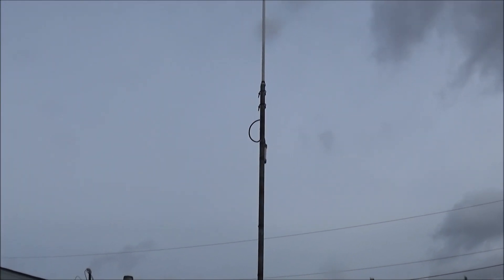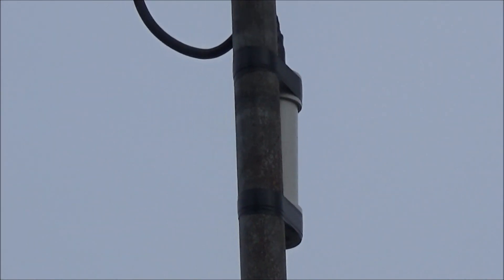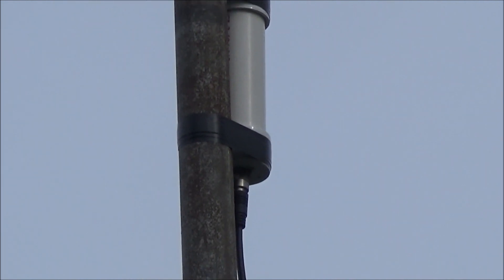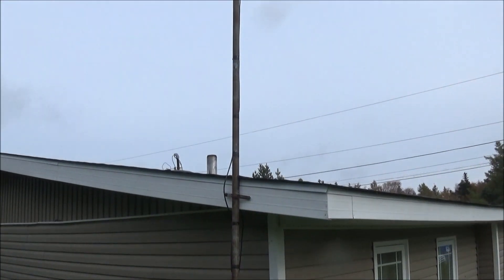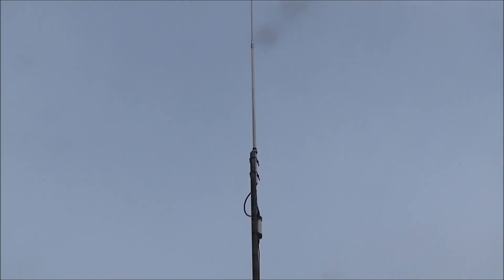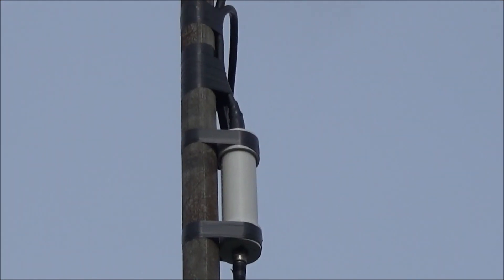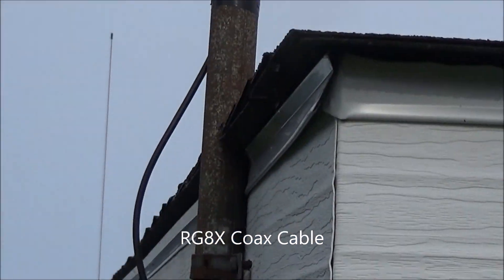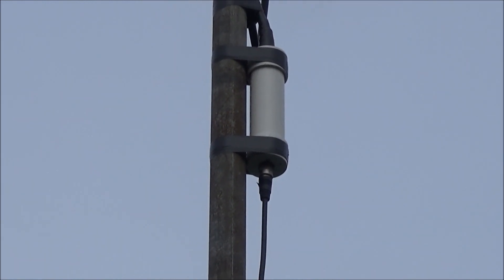MFJ 915 Insulator/Balun Installation on Antron 99 Antenna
A basic view of how a MFJ Balun is connected to a CB antenna